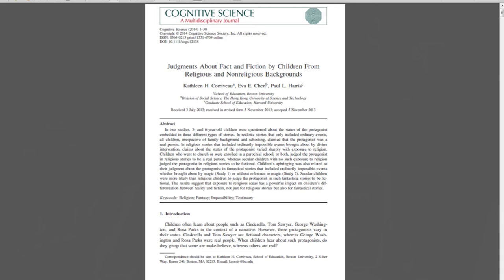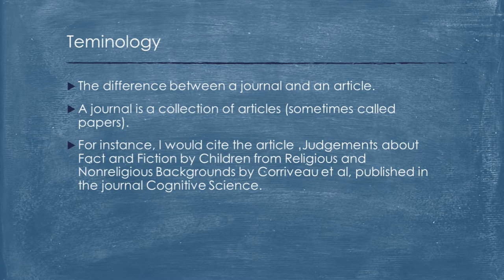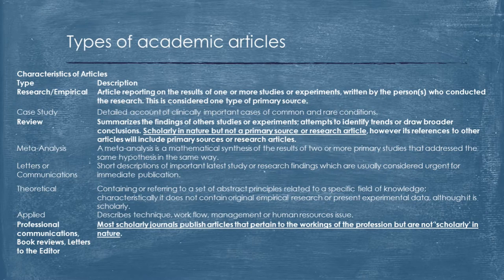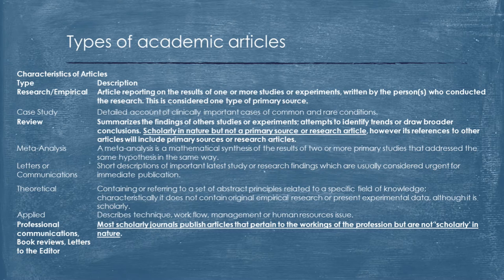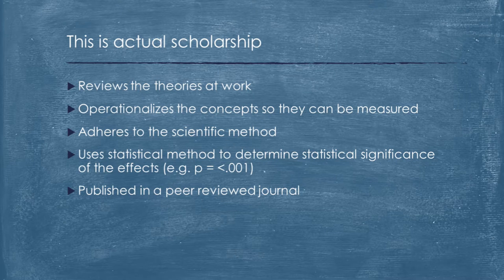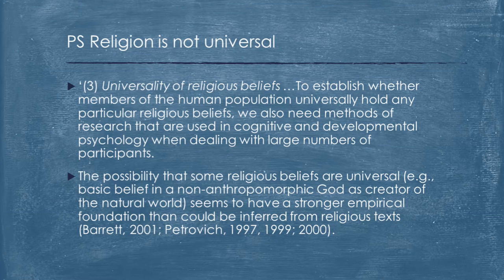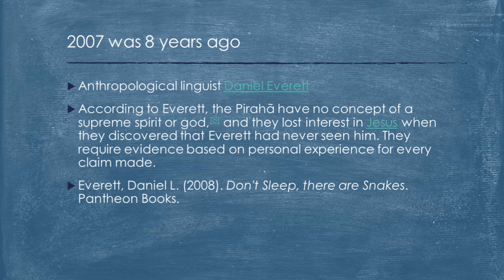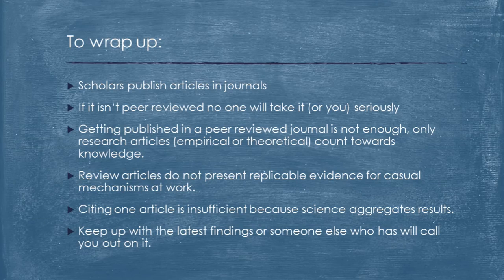How to academic (video for Hamza Tzortzis)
On the use of academic sources. The discussion between Essence of Thought and Hamza Tzortzis.

Study: Religious children are less able to distinguish fantasy from reality Cognitive Science Vol 39 Issue 2 March 2015

KEY PSYCHOLOGICAL ISSUES IN THE STUDY OF RELIGION
PSIHOLOGIJA Vol. 40 (3), 2007